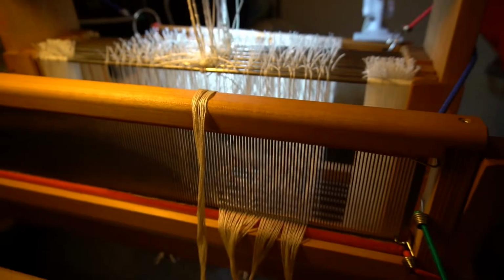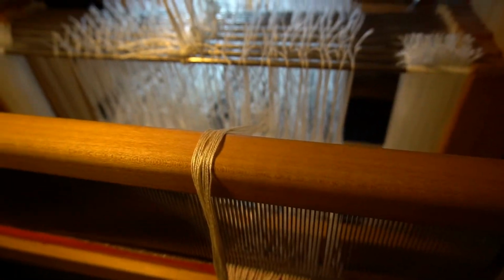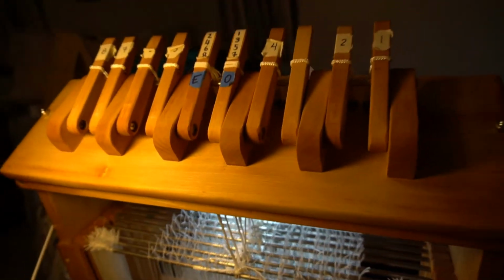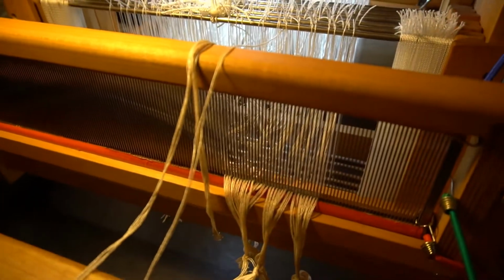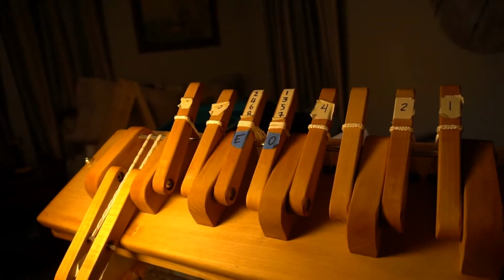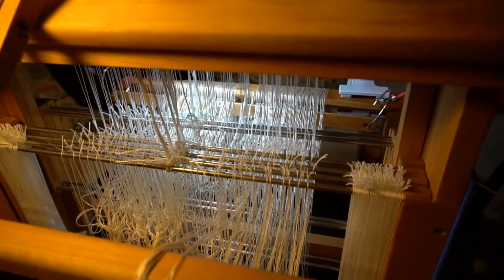Hand Weaving Threading The Reed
Easy way to thread the warp through the reed